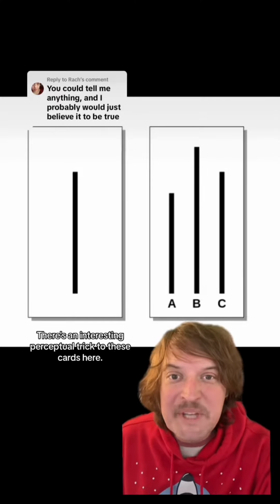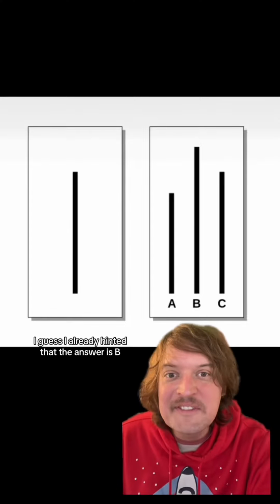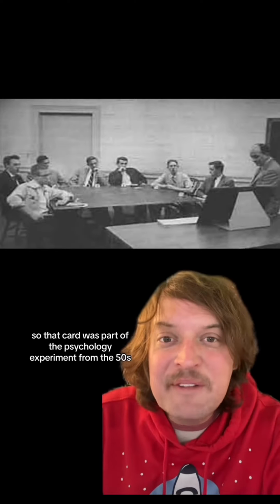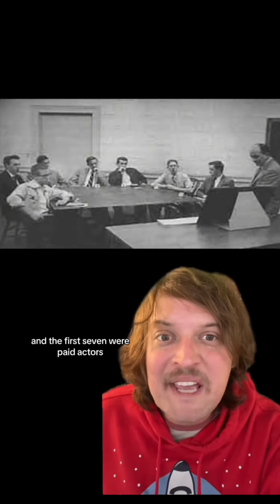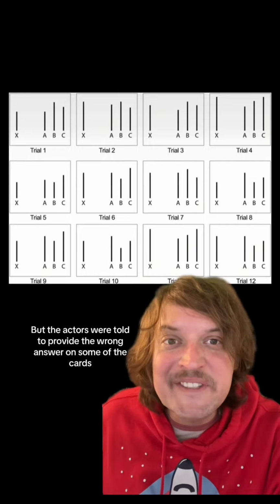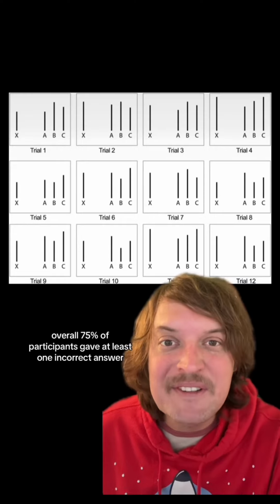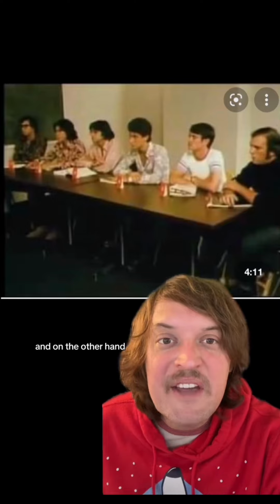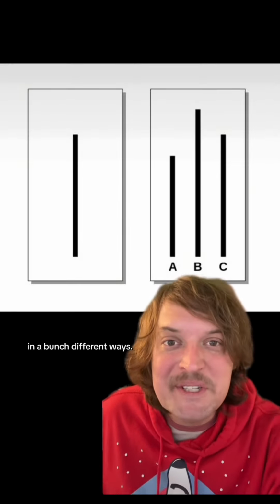The Asch conformity experiment!